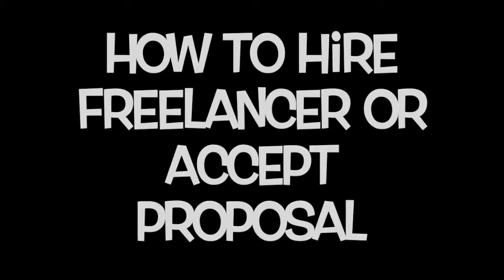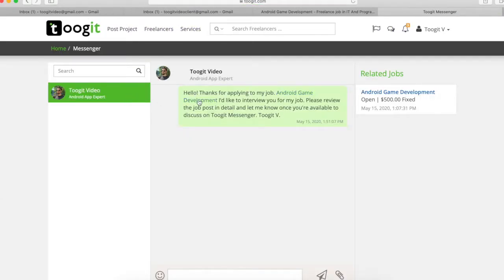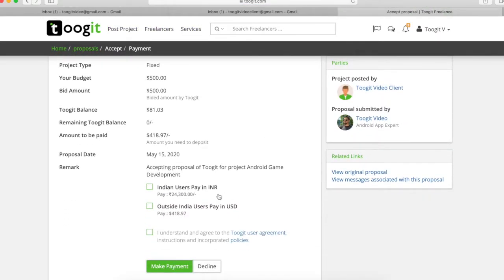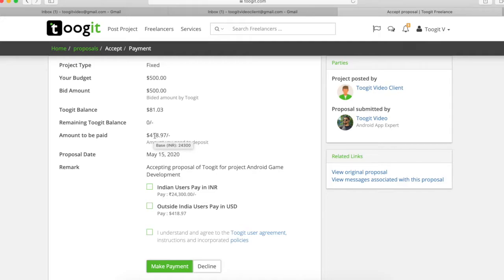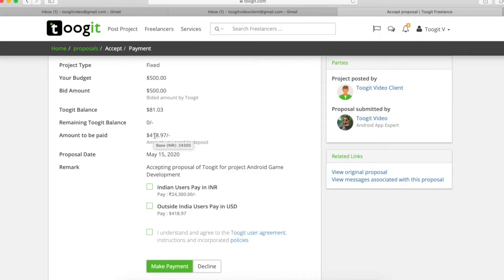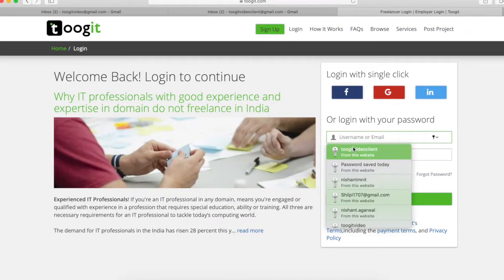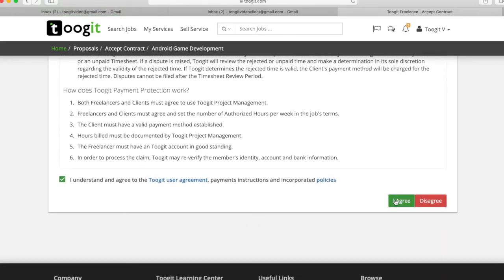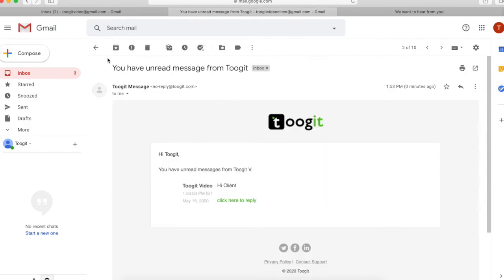How to hire freelancers or contractors | How to hire employees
Do you want to hire employees/freelancers for projects, but you're not sure how to start? See following steps to hire the right freelancer quickly.

Sign-up to be a client on freelance platform
You have to register your profile as a client on freelance platform. Remember, your profile’s as much of a billboard to attract freelancers as their profiles are designed to attract you. So create a decent profile and don’t be afraid to toss some humor into it if that’s your personality.

Write an effective job description and post it
A thoughtful description is very important to finding qualified freelancer candidates. A freelancer job description should include a compelling summary of the role or project, a detailed list of duties and responsibilities, and also the specified and preferred skills for the position.

Review proposals
Freelance platform often gives you a advantage by providing a shortlist of possible freelancers. We'd like to highlight talent based on their skills and your job post. You'll invite these freelancers to submit a proposal and look for other freelancers too.

Take online interview
Hire the right freelancer for your project by asking targeted interview questions that may reveal a candidate’s ability to seamlessly transition to different projects, manage demanding workloads and deadlines, and communicate consistently and effectively across a large type of channels.

Select the winning freelancer, click “Accept” on their proposal and create contract offer.

This video is your complete know how guide to hire part-time or full time freelancers or contractors for your start-up or any freelancing work. You can search for freelancers in various skills, post your work requirements, and hires online securely and safely.